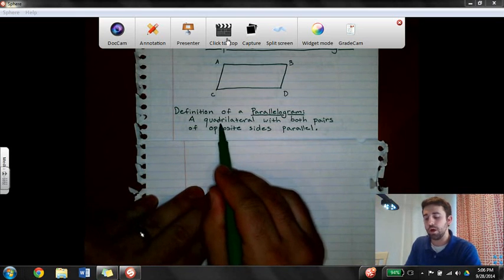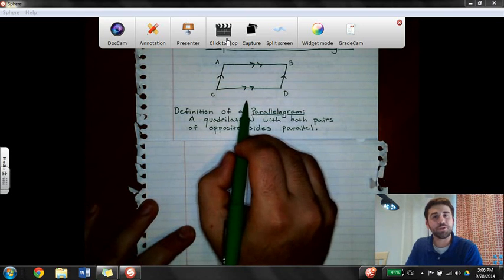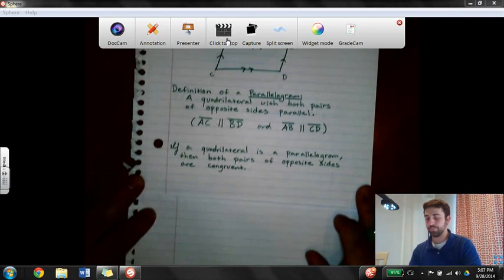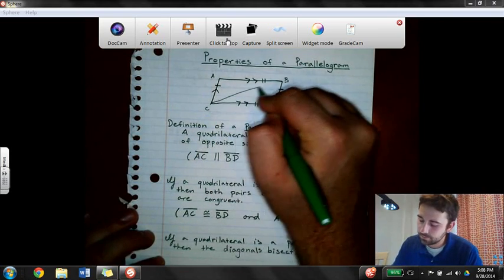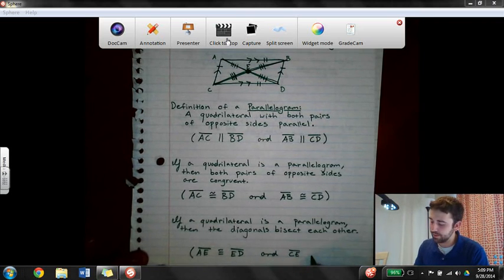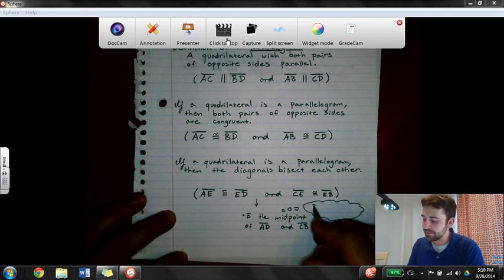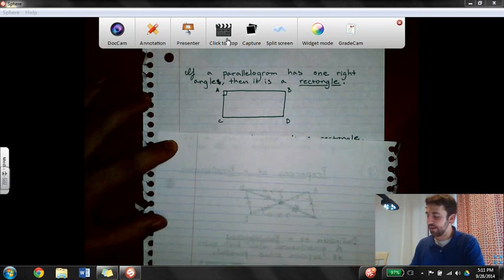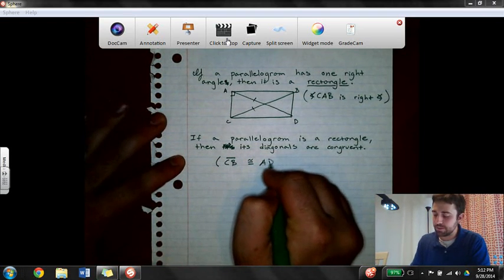Properties of Parallelograms